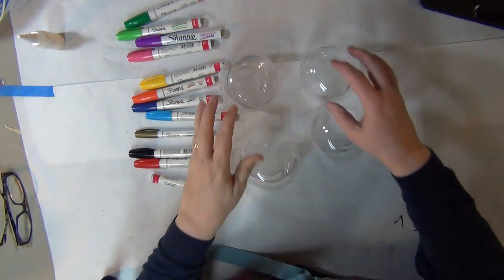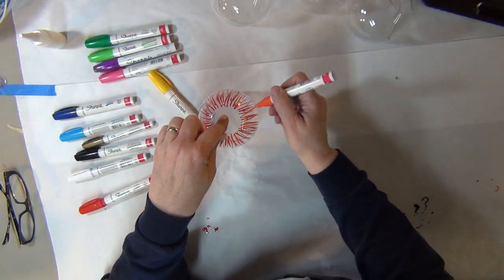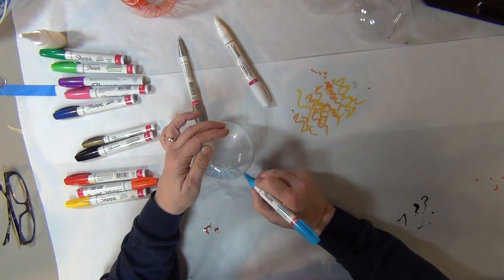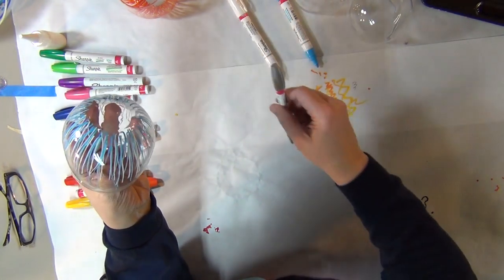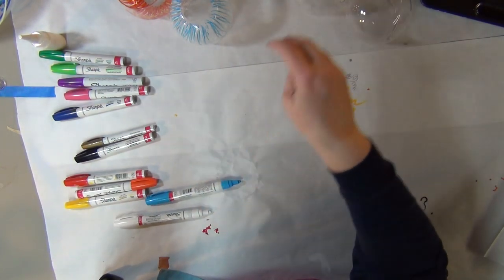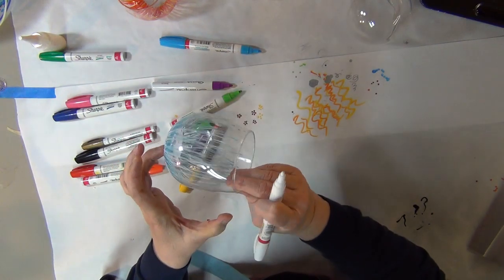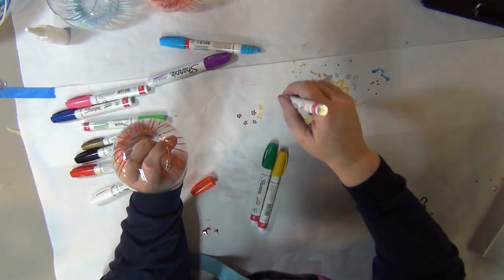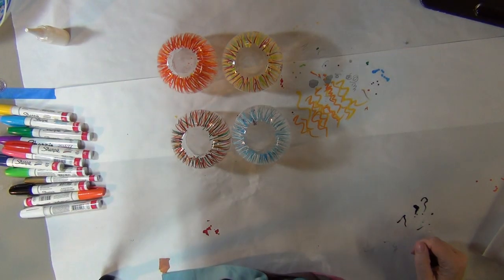Wild Wine Glasses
Little video about painting stemless red wine glasses. I used Sharpie Oil Based paint markers and stemless red wine glasses from Libbey Glass. Very inexpensive and fun gift! You can paint on any glass you would like. This is just my version.